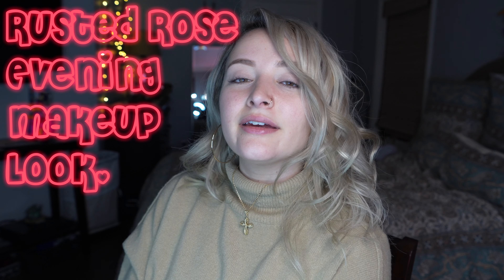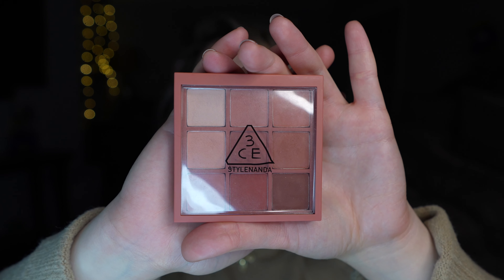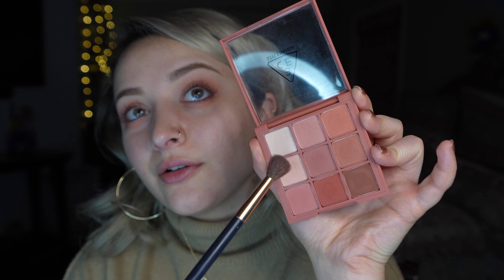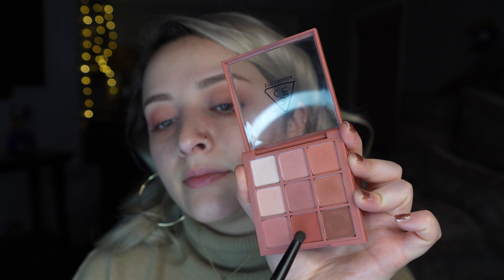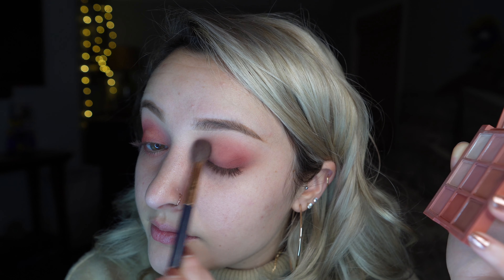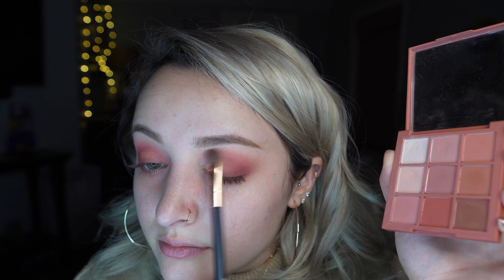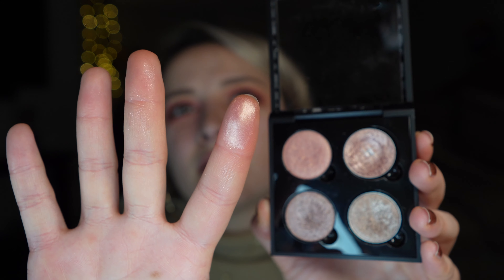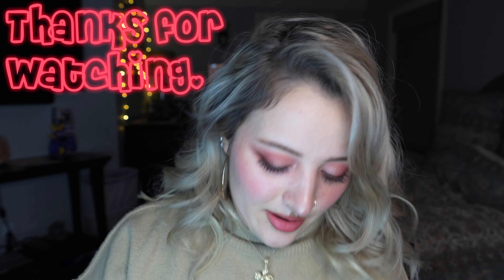Rusted Rose 🥀 Evening Makeup : 3ce Dry Bouquet Palette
Decided to go out last minute with friends to a concert, this is the makeup I was feeling that night. Totally fun night, you will see in my upcoming vlog. Enjoy 🥀